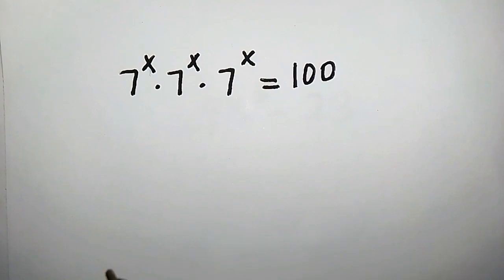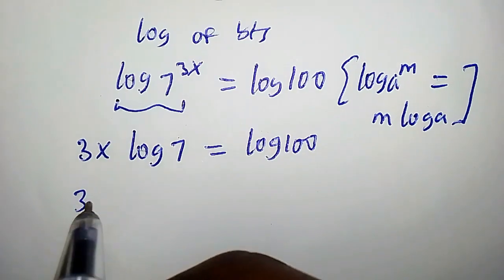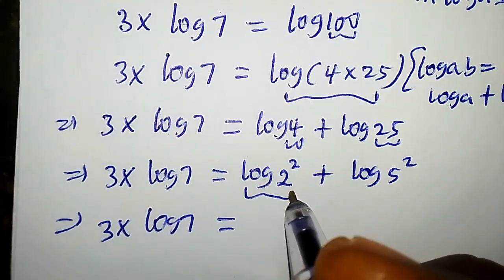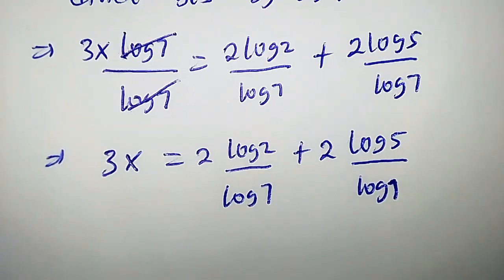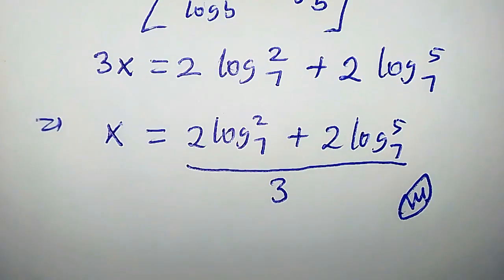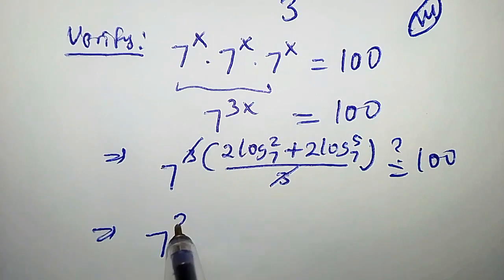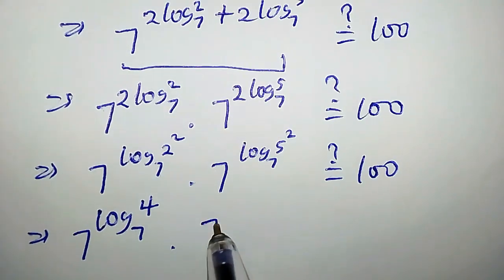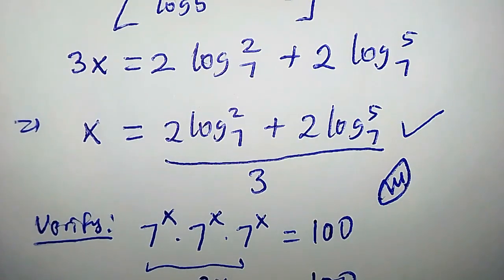can you solve? | A Nice Math Algebra Question | Math Olympiad Question